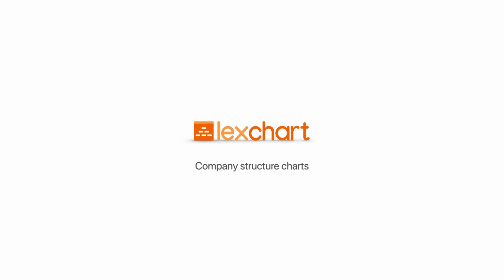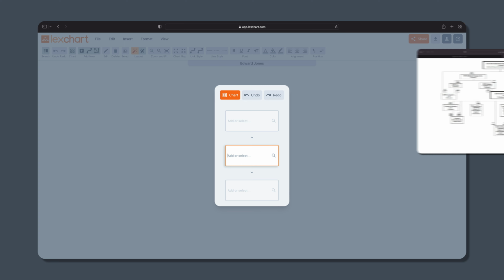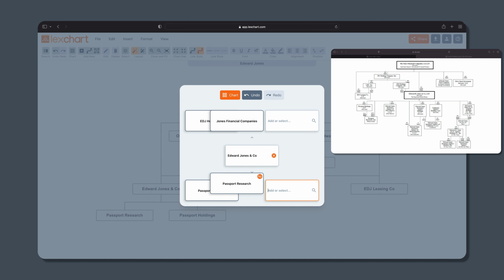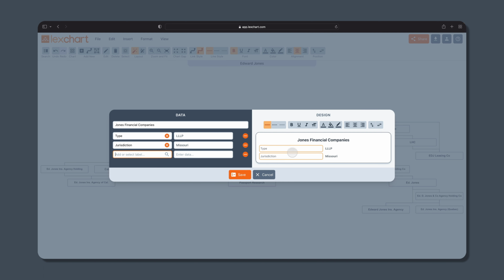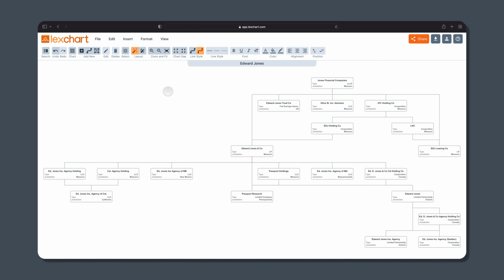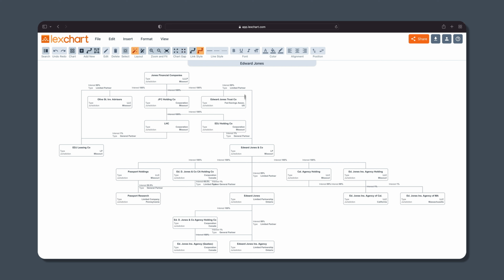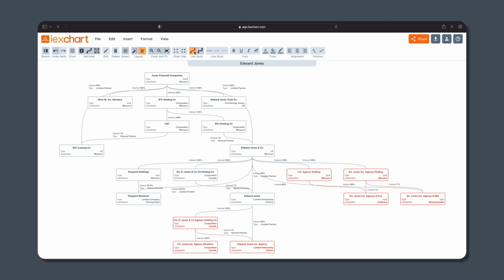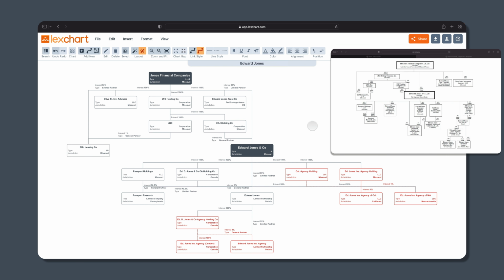How to Create Organizational Structure of a LLLP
Watch the creation of a Limited Liability Limited Partnership (LLLP) company structure chart. This video uses the organizational structure of Edward Jones (The Jones Financial Companies L.L.L.P.) as an example. Straight from the Edward Jones 2021 10-K filing with the Securities and Exchange Commission (SEC).

This video shows legal entities in Canada and the United States. The entities include corporations, limited liability companies, federally charted savings associations, limited liability limited partnerships, and more.